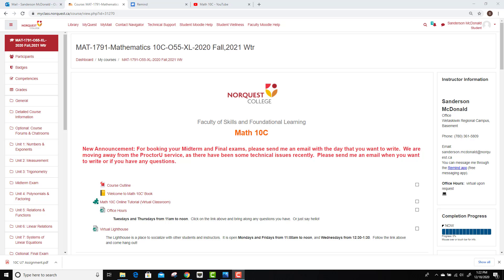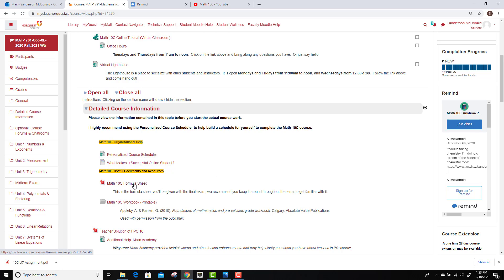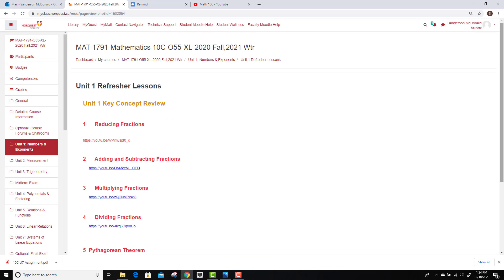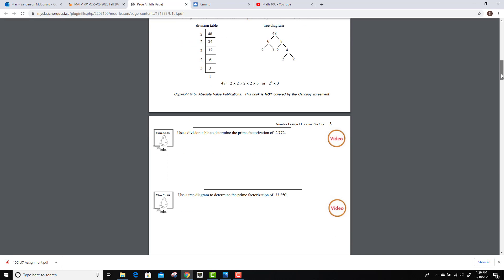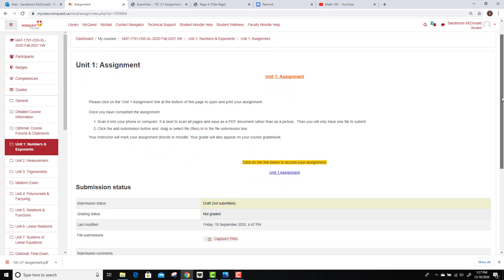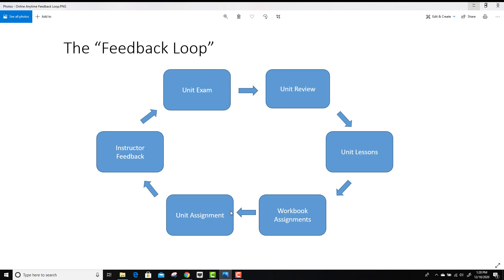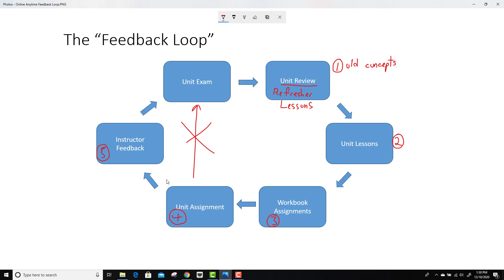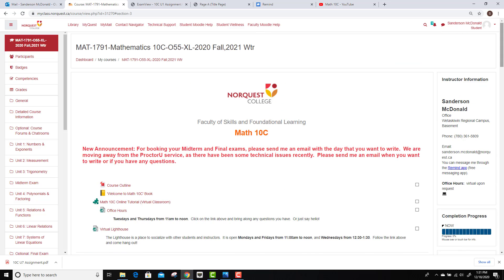Math10C Moodle Page Intro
Explains where to go and what to do in the moodle page when you get started in the course.